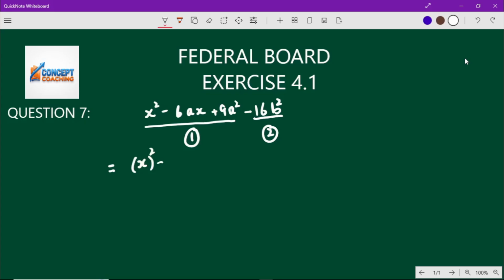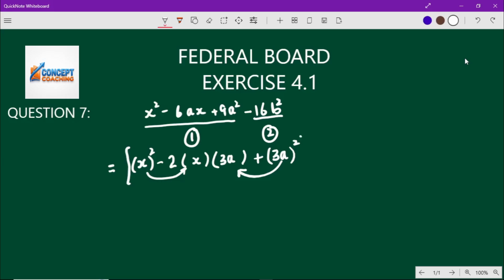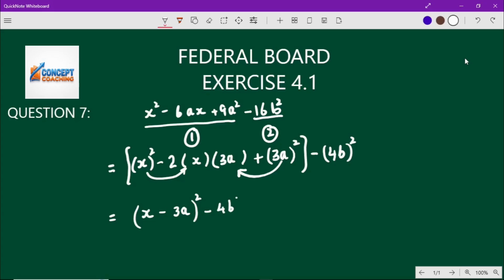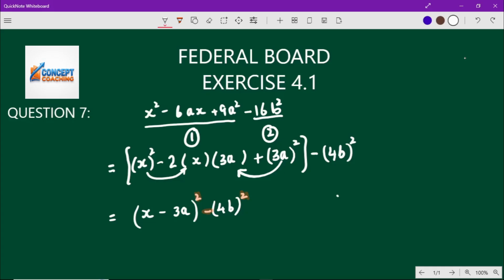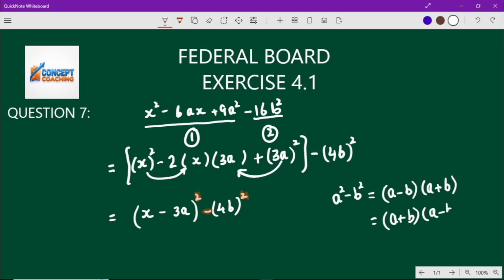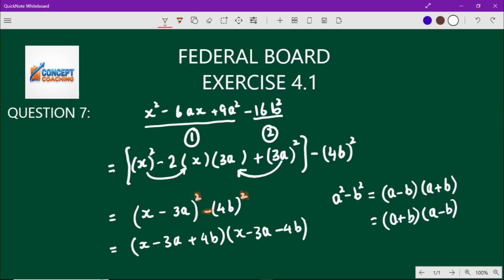Class 9 Maths Federal Board | Chapter 4 Factorization | Exercise 4.1 Question 7 | Step-by-Step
**Class 9 Maths Federal Board | Chapter 4 – Factorization | Exercise 4.1 Question 7**

Welcome to **Concept Coaching**!

In this video, you will learn how to solve **Class 9 Mathematics (Federal Board/FBISE) Chapter 4 – Factorization, Exercise 4.1, Question 7** in a simple and easy-to-understand way. Every step is explained clearly so that students can understand the concept of factorization and solve similar questions confidently in their exams.

* Step-by-step solution of Exercise 4.1 Question 7
* Easy factorization techniques
* Exam-oriented solving method
* Tips to avoid common mistakes
* Federal Board (FBISE) pattern explanation

This lecture is especially helpful for:

* Class 9 Federal Board (FBISE) students
* Students looking to strengthen their algebra and factorization skills